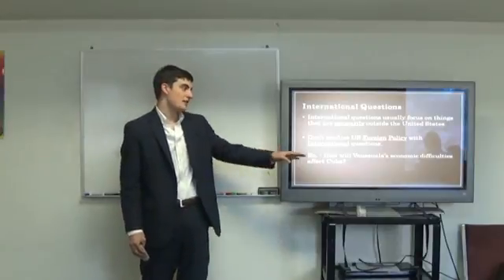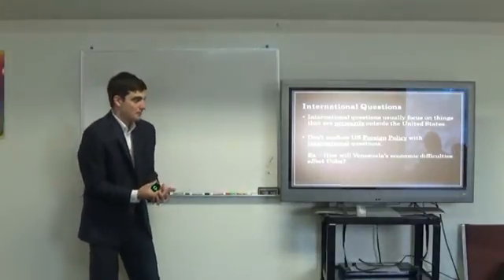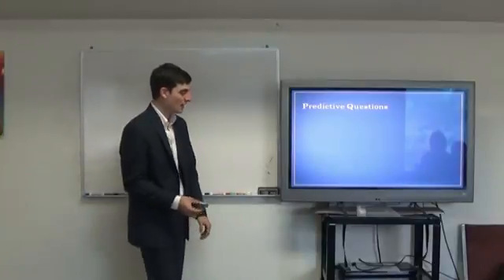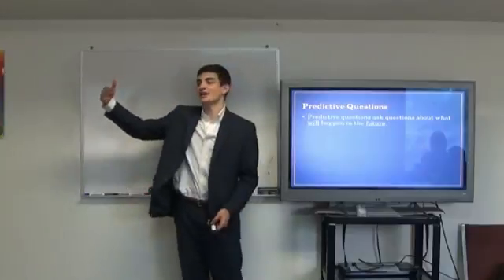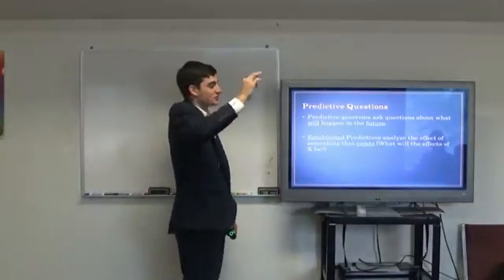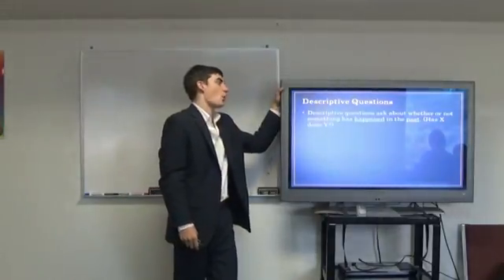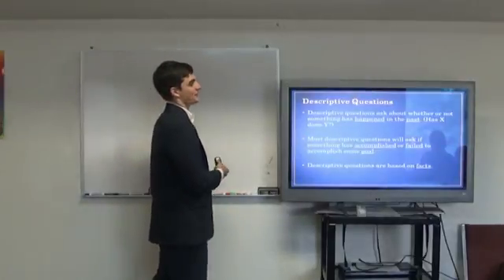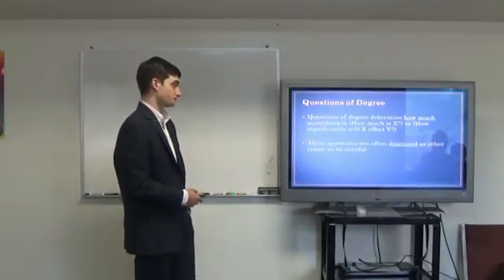MHSD Extemp Camp 2016 Video 5: Interpreting Questions - Scott Lowery